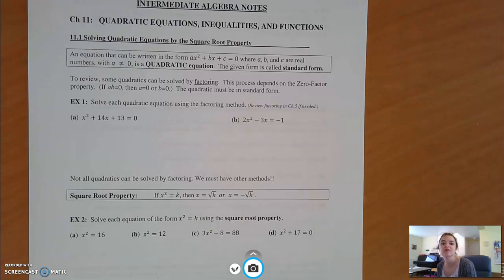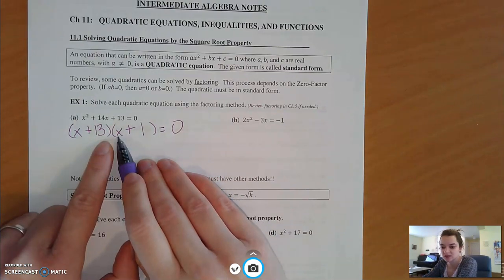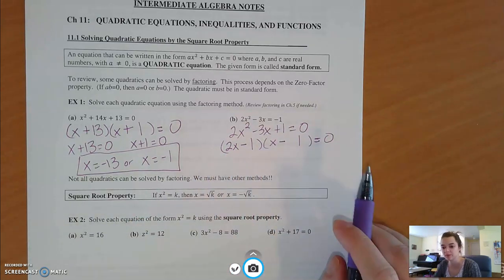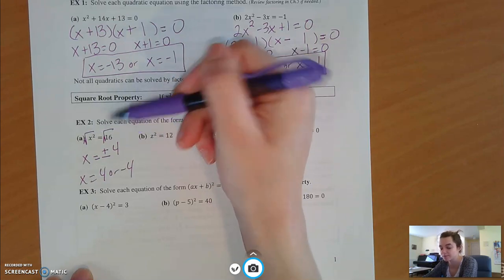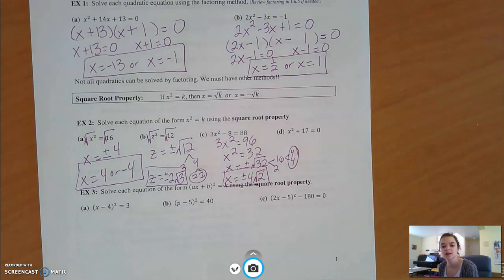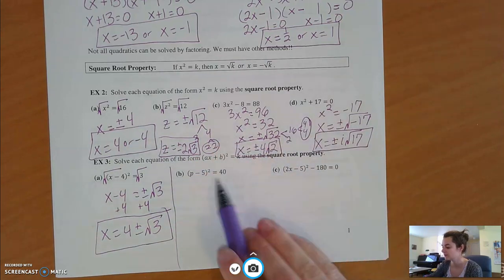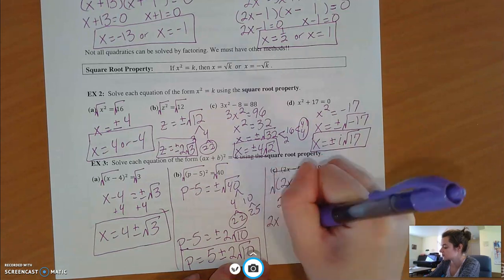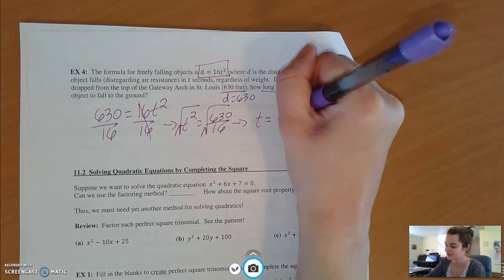11.1 Lecture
Review of solving quadratics using Factoring, and then learning about solving quadratics using the Square Root Property.